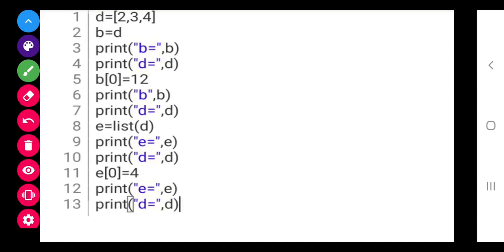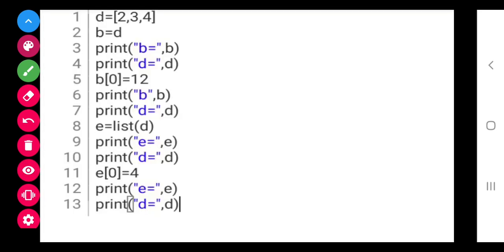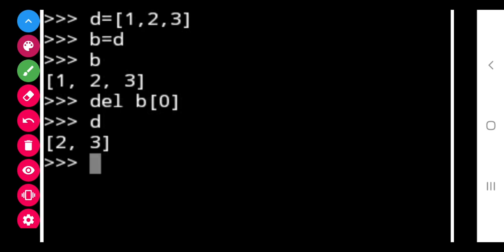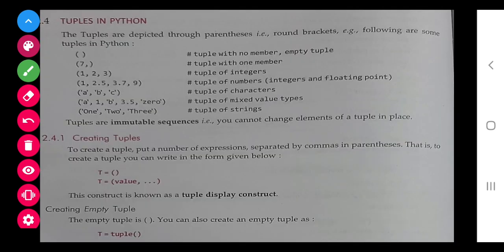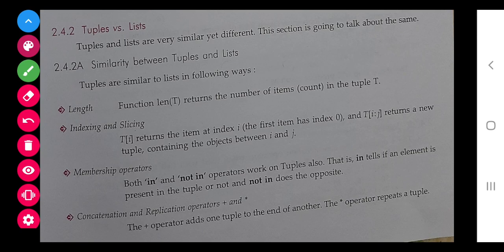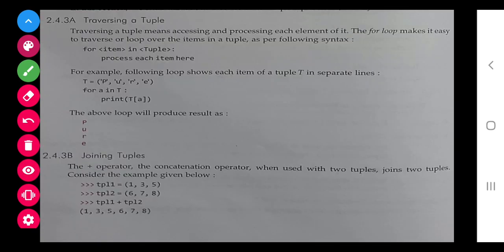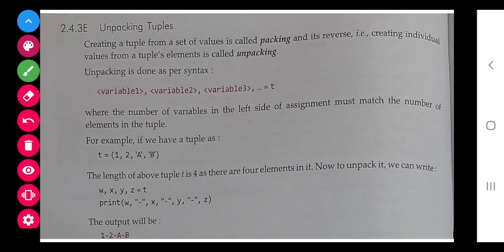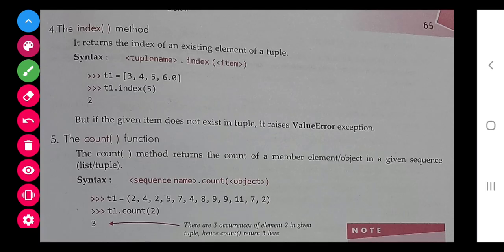Class 12 Tuple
Complete Introduction